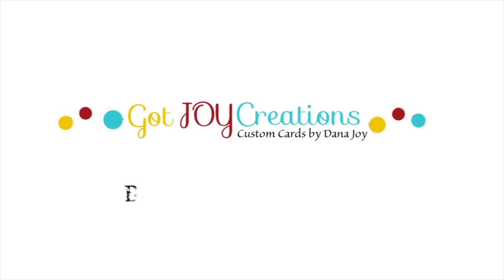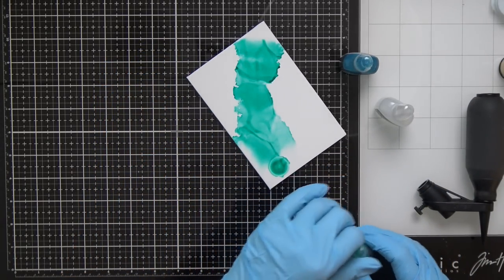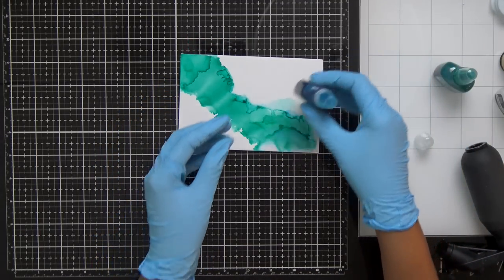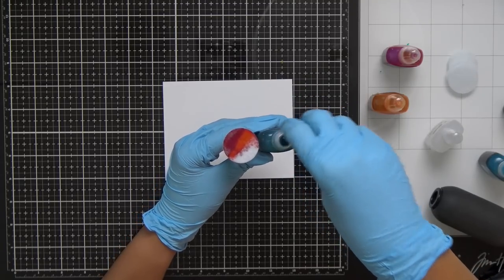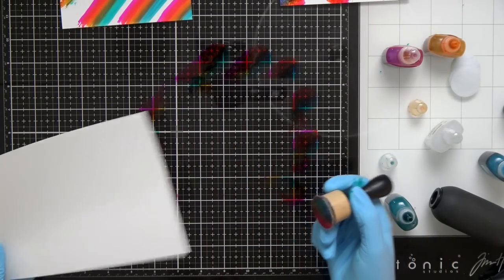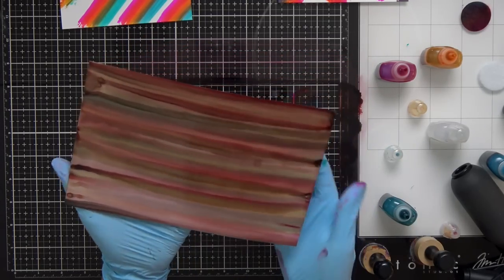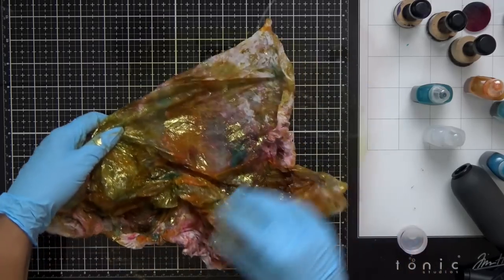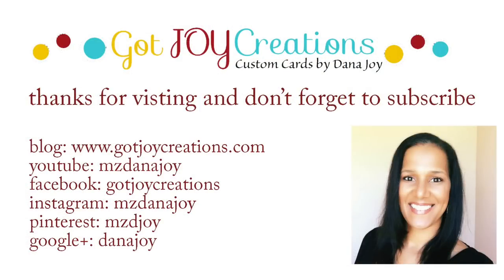Brea Reese Alcohol Ink Techniques - FOUR FUN WAYS TO USE THESE INKS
Sharing Brea Reese alcohol techniques in this tutorial.  Remember to keep your Brea Reese alcohol inks handy for making quick backgrounds for cards. There are more photos of the cards from this tutorial over on my blog.

• Brea Reese - Alcohol Ink - 3 Pack - Medium Magenta, Orange, Turquoise

• Brea Reese - Alcohol Ink - 3 Pack - Sky, Lake Blue, Ocean Green

• Brea Reese - Waterproof Paper Pad - 8.5 x 11 - Medium - 12 Pack

• TIM HOLTZ: Alcohol Ink Mini Applicator Tool Replacement Felt 50/Pkg

• Amazon.com: Tim Holtz Alcohol Ink Mini Applicator Tool and Replacement Felt...

• Jacquard RICH GOLD Pinata Color Alcohol Ink 0.5oz jfc1032

• My Favorite Things THANKS AND HELLO Die-Namics MFT906 at Simon Says STAMP!

• Concord & 9th BITTY THANK YOU Die 10380 at Simon Says STAMP!

• 100 Pack x Mighty Gadget (R) Super White Colored Tissue Paper Sheets 15" x 20"
 ——— B01M8IQ1A8 [ AMZUS ]

• Nuvo Crystal Drops - Glow Drops - Blue Crush, Shocking Pink, Banana Split and Apple Sour - 4 Item Glow-in-the-dark Bundle
 ——— B06X9LYY8F [ AMZUS ]